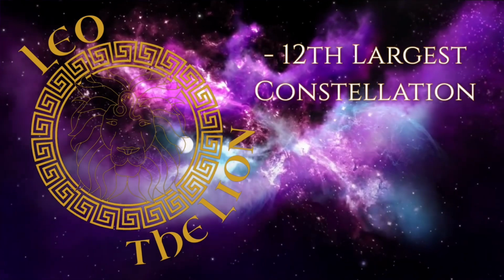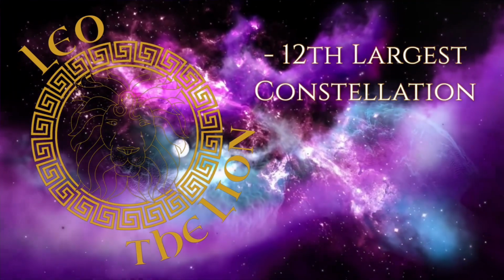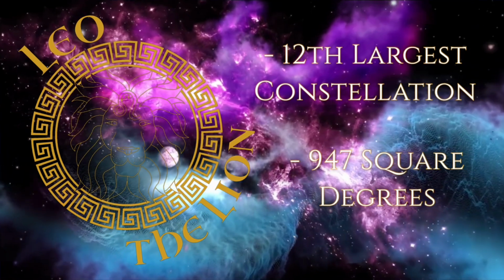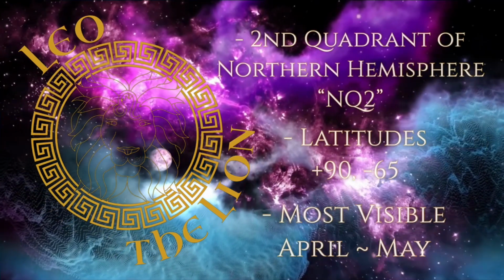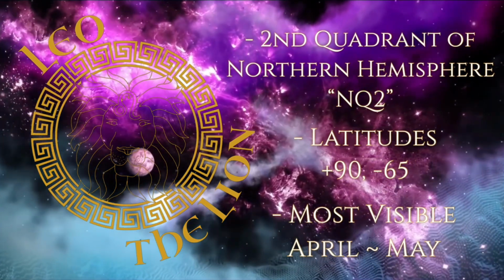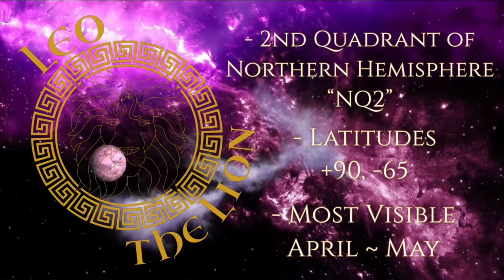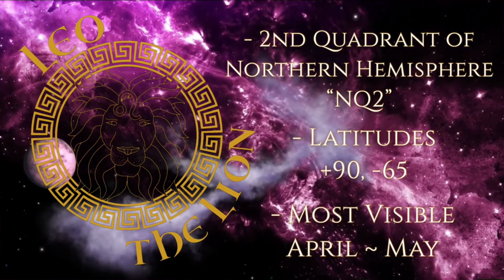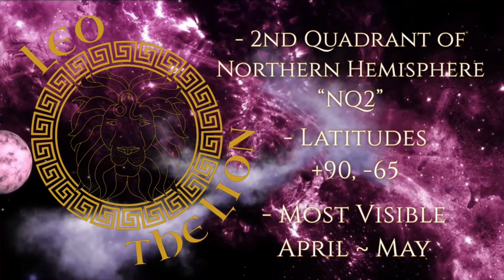♌️ Leo - The Lion 🦁🥰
😎 Pics in Community Tab‼️

🔥 Fire Element

⏰ Timeline:
0:00 - Intro
1:54 - The Origin of Leo
2:58 - The Constellation of Leo
3:06 - Sun Energy Explained
3:47 - Moon Cycle’s In Leo Season
3:58 - Sun, Moon & Venus In Leo!
5:52 - Fire Element Explained
6:48 - Outro 🥰